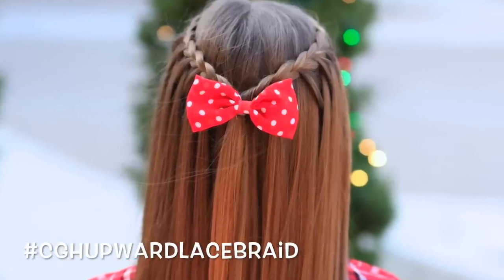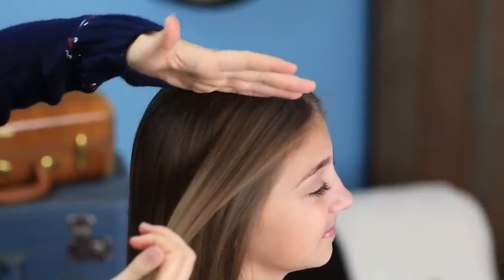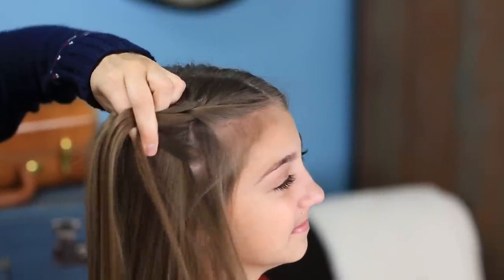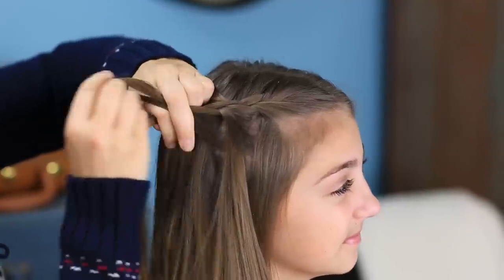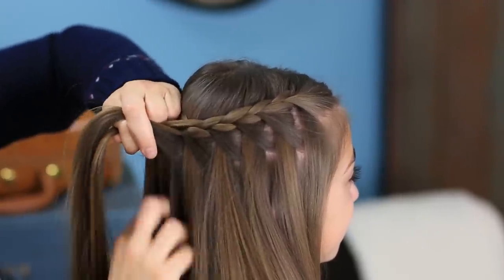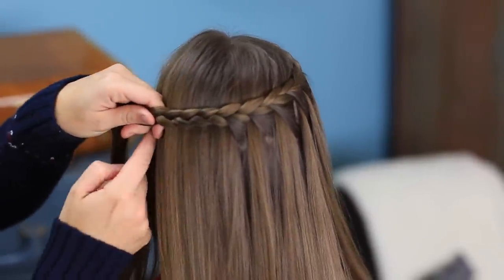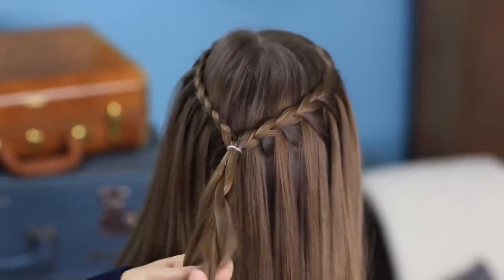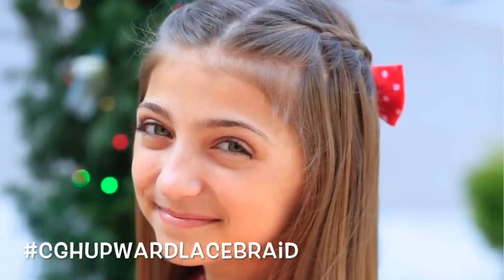Upward Lace Braid and ShareTheGift Nativity Collab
Watch our HUGE Nativity music video collab on ThePianoGuys channel here {if your heart is touched, please share it!}

You can download the MP3 “Angels from the Realms of Glory” (mixed with “Angels We Have Heard On High”) FREE

This week's tutorial uses a Lace Braid, only instead of adding hair only into the top, as we've shown you in several tutorials, you only add hair into the bottom!

The effect that this braid gives you is a "faux waterfall braid" look, only no hair actually falls through the braid.

To see your own photo recreations featured in our CGH app, feel free to tag your own photos of this hairstyle on IG with

I think this braid looks the best brought back into a tieback, however you can continue this braid around the back of the head and secured behind the other ear.

This technique works on curly hair, wavy hair, straight hair, wet hair, dry hair, Day 2 hair, etc. Really, you can use it to accent pretty much any hairstyle!

💋's -Mindy

Items Needed: Brush, rat-tail comb, spray bottle, 1 small hair elastic, hairspray and accessory {if desired}.

At the end of this video, we share with you something that we felt honored to be a part of. We were asked by the Radiant Foundation, an inter-faith group, to take part in what would become the largest Live Nativity ever held {certified by the Guinness Book of World Records}

This is the largest collab of its kind ever on YouTube, with over 30 other YouTubers who volunteered their time to participate! Try and see if you can spot them all!

The purpose of this Nativity video is to share with you the true meaning of Christmas, our Savior Jesus Christ. It isn't about money, gifts, nor treats. No matter your faith, we hope you will hold your family a little closer at this time of year, loving and selflessly serving others.

Music: “Angels from the Realms of Glory” (mixed w/ “Angels We Have Heard On High”)
by Marshall McDonald & Mack Wilberg